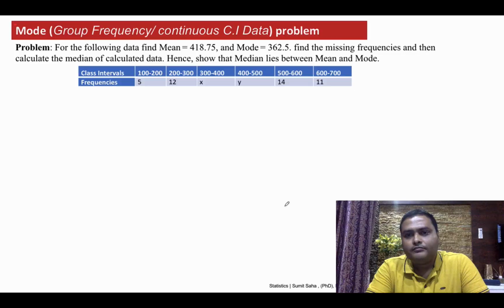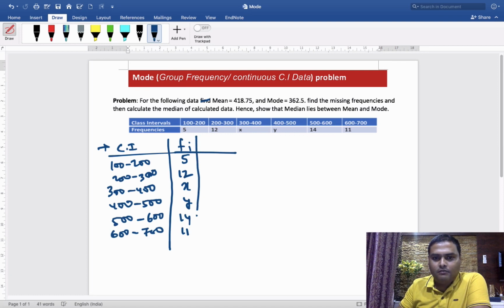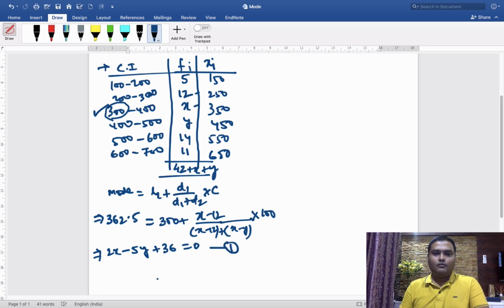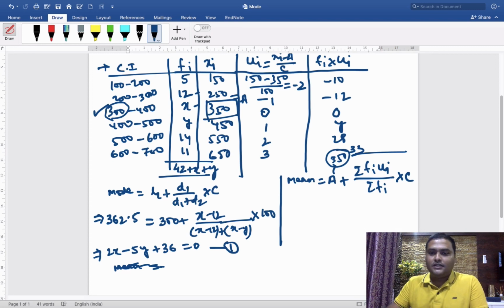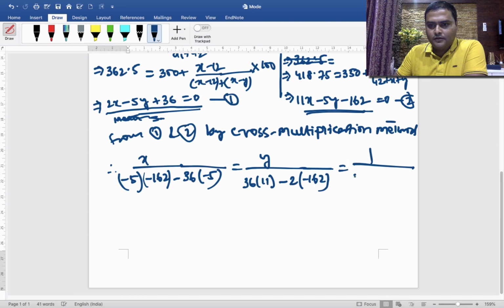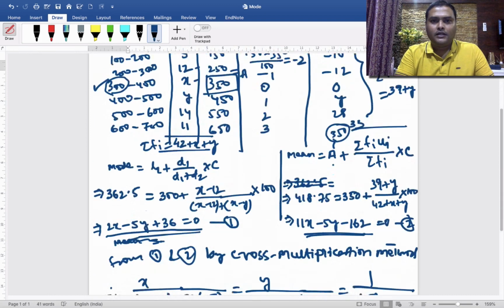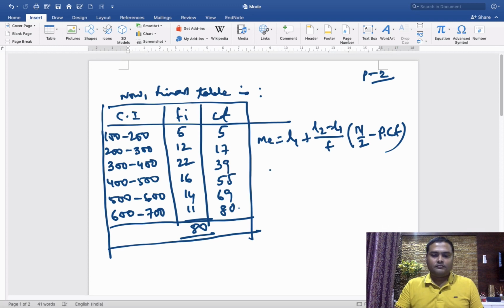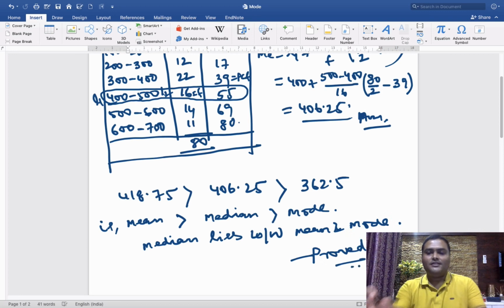MCT23 calculating mode for gr frequency data